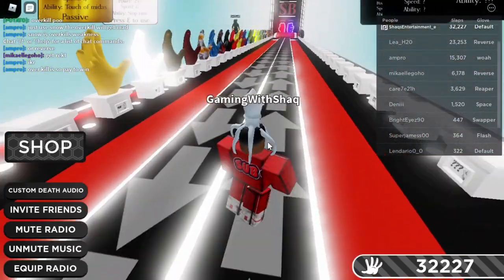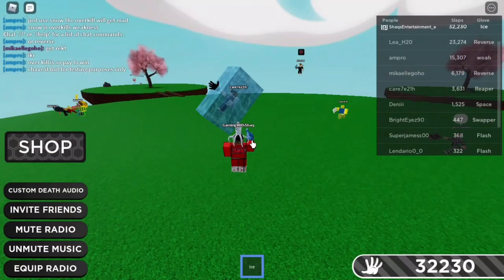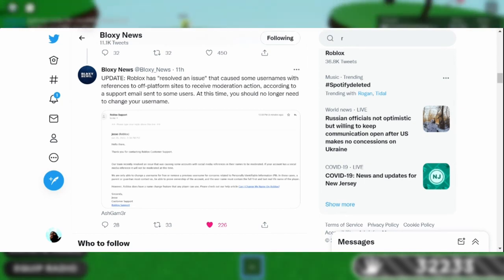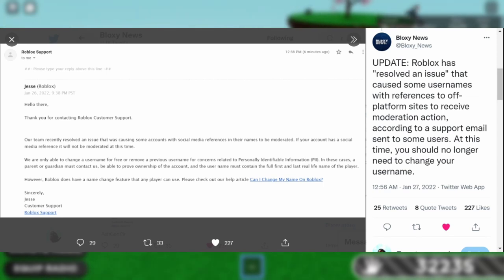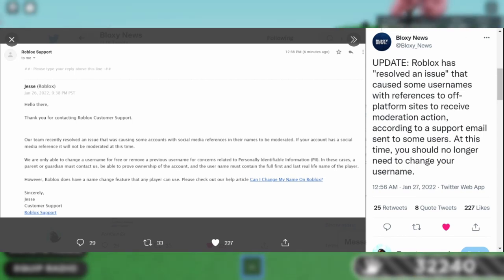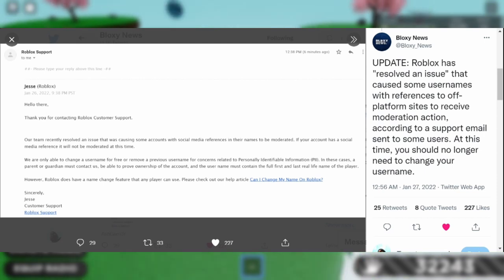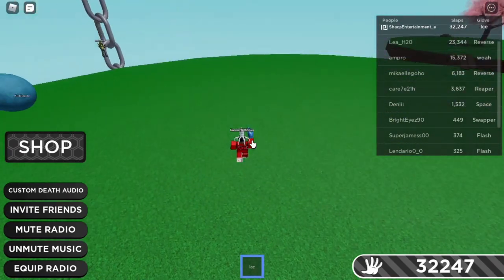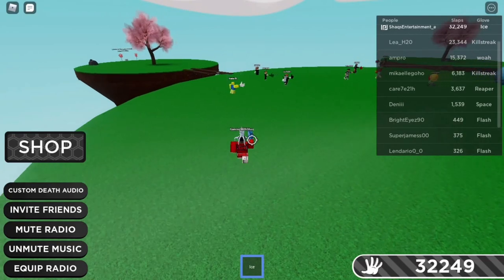ROBLOX IS NO LONGER BANNING PLAYERS FOR HAVING "YT" IN THEIR NAMES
roblox messed up again

... profile

Roblox